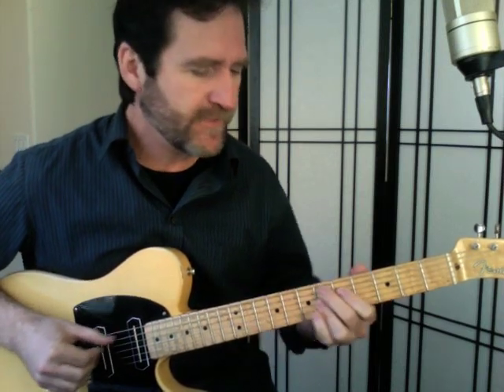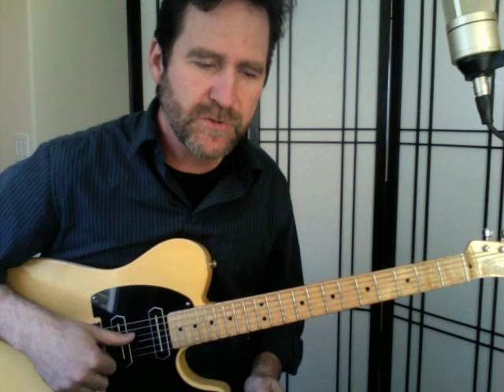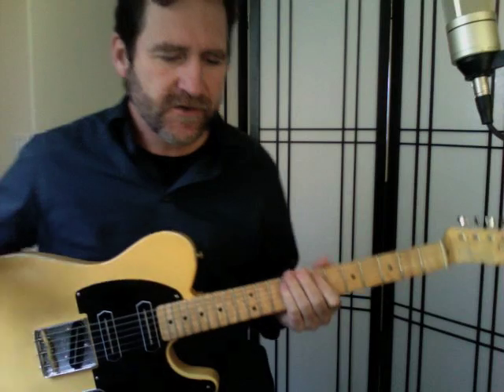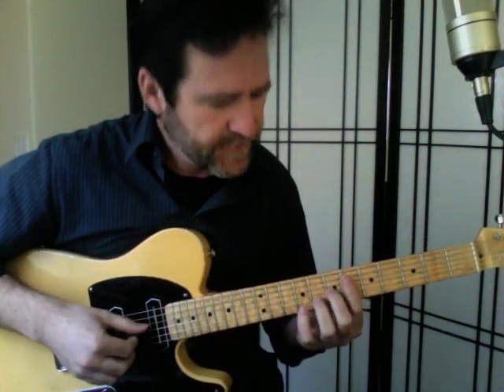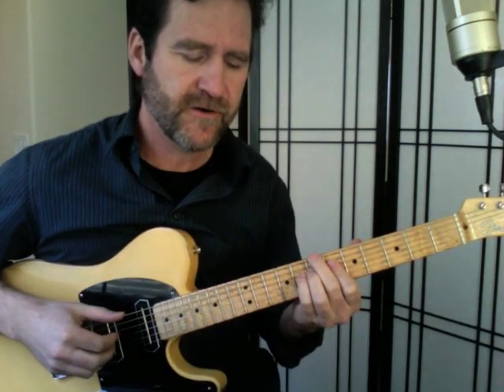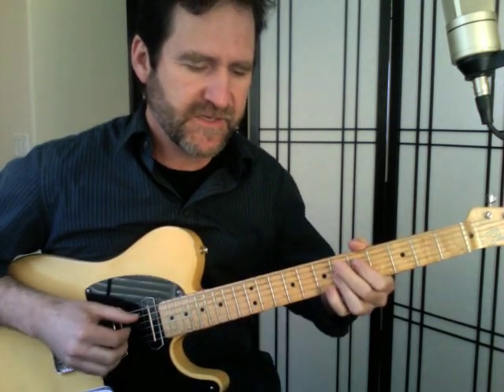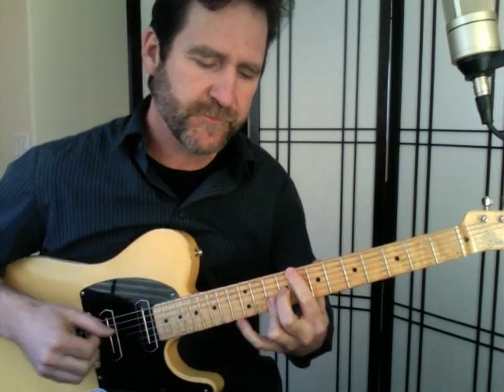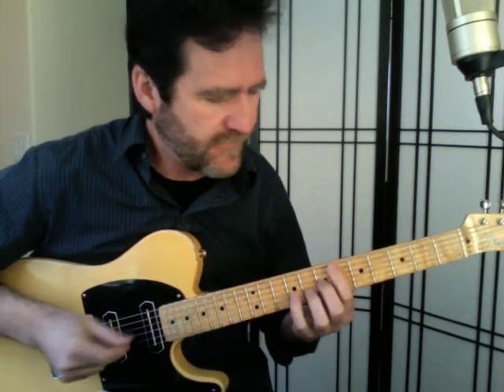Tim Lerch - Ted Greene's Blues in Bb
The second installment of the TG Blues page, this one is the second half of the page in Bb. in the lesson section under jazz/blues Played on my Nocaster with Lollar CC pickups thru a Deluxe Reverb reissue.